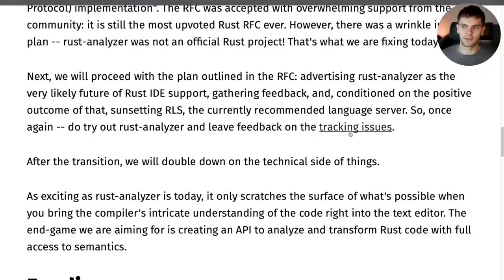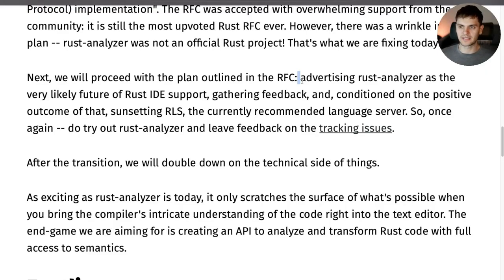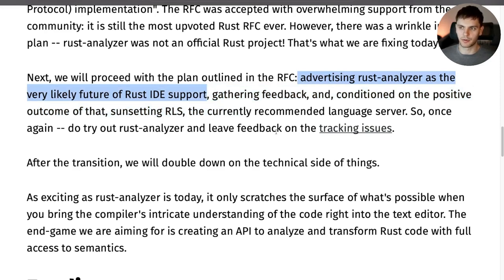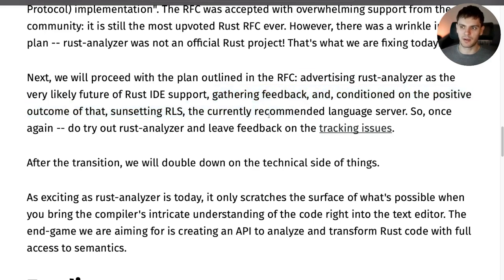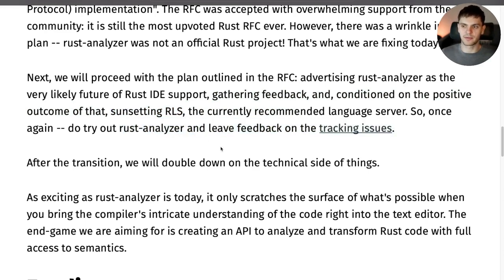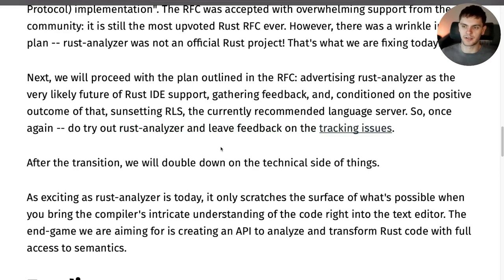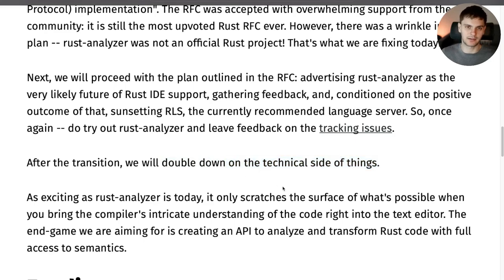rust-analyzer Joins Rust Organization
rust-analyzer officially joined the Rust organization!